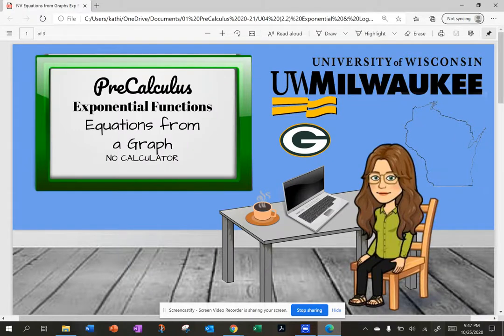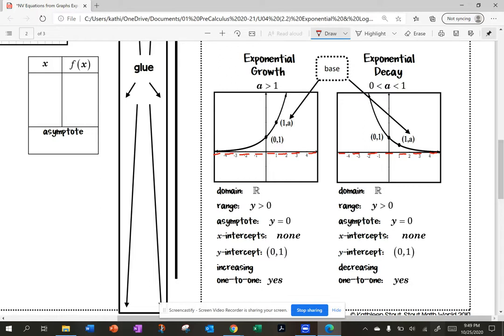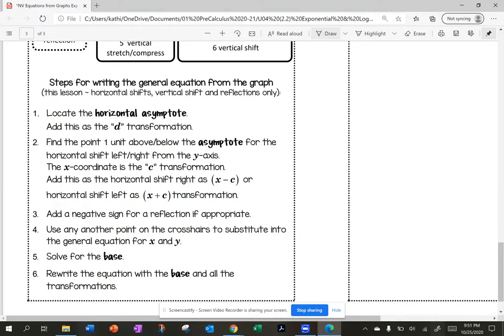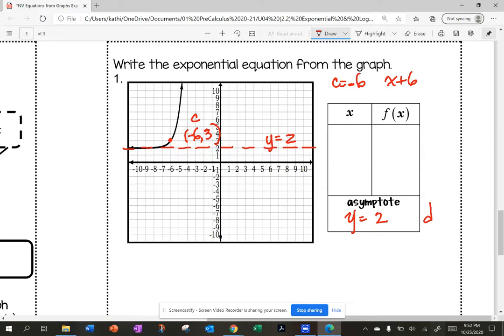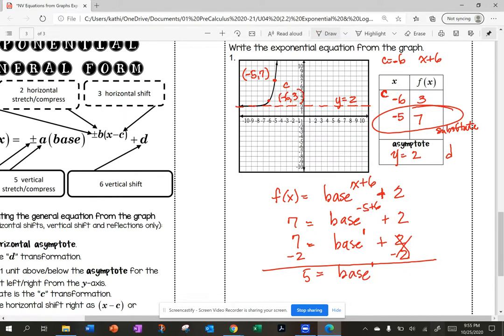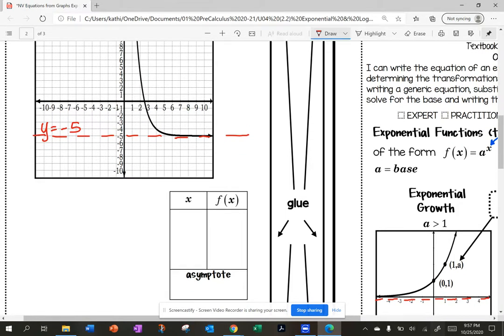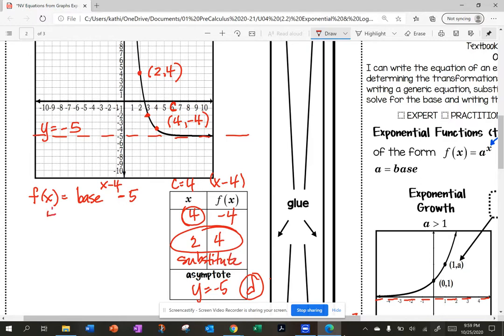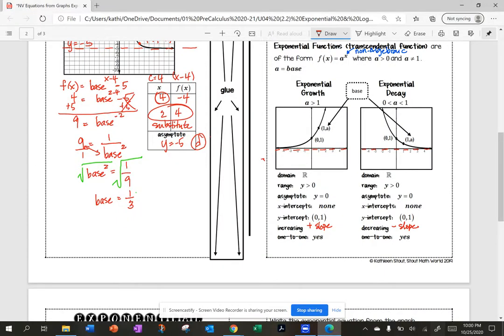Exponential Functions Equations from a Graph No Calculator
I can write the equation of an exponential function from the graph by determining the transformations from the parent function and writing a generic equation, substituting a point from the graph to solve for the base and writing the final equation.